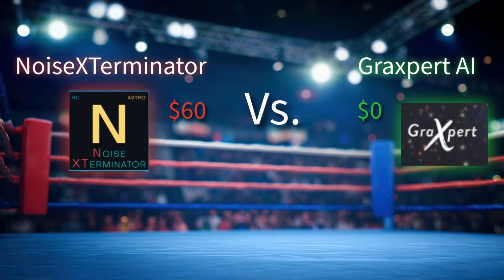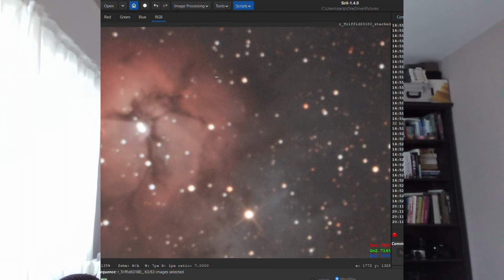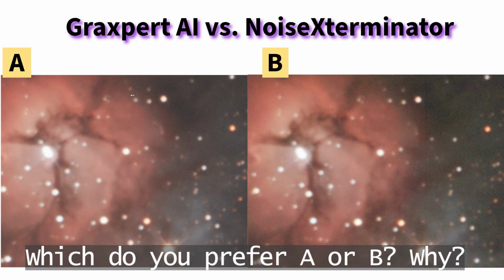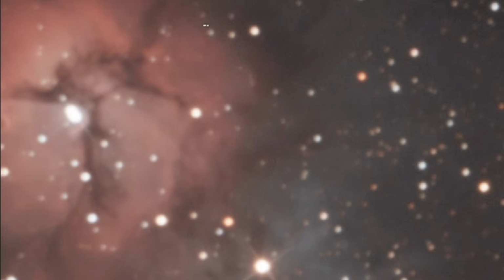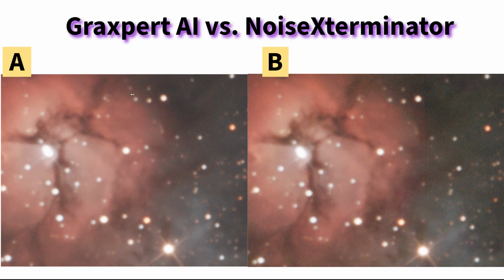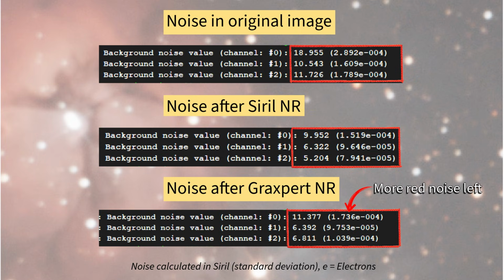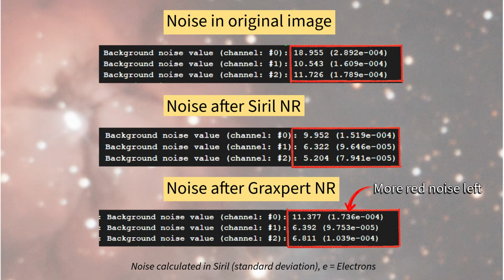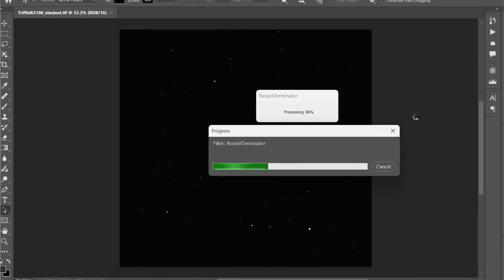NoiseXTerminator vs Graxpert: The Real Astrophotography Test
In this video I put NoiseXterminator up against FREE astrophotography tools like Graxpert and Siril. Is the $60 plugin really worth it, or are the free options already good enough for deep sky images? 🤔

If you care about clean nebulosity, star detail, and not turning your images into plastic, this comparison is for you.
In this side‑by‑side 2026 test, I compare:

astrophotography noise reduction performance:

How much faint detail is preserved?
The “smoothness vs texture” trade‑off.
Real background noise measurements from the same dataset.
Where free tools like Graxpert and Siril shine – and where NoiseXterminator still has an edge.

You’ll see the Triffid Nebula processed three ways so you can decide for yourself if paid AI tools are actually worth the money.

📌 Video Chapters
00:00 – Why this test matters (and what we’re really measuring)
01:05 – The data and capture details (Triffid Nebula)
02:10 – Baseline: unprocessed noisy stack
03:05 – Siril noise reduction (FREE)
05:10 – GraXpert AI denoise (FREE)
07:25 – NoiseXTerminator workflow (PAID)
09:40 – Side‑by‑side crops and pixel peeping
11:30 – Background noise value comparison chart
13:10 – Smooth vs plasticky: which look is “right”?
15:00 – My honest verdict – who should pay, who can stay free
17:00 – What I’ll use in my own processing from now on

Which result would YOU choose for your own images – free tools or the paid plugin?

Your favorite noise reduction workflow
Whether you prefer a smoother or more textured look
Any tools you want me to test next (Topaz, other AI denoise, etc.)

I read every comment and often use your suggestions for future comparison videos. 🙌

On this channel I teach:

Deep sky astrophotography processing from start to finish
How to get the most out of your data with free and paid software
Practical, real‑world tests instead of marketing claims

The Wizard Nebula is now a framed print, a mug and a phone case: